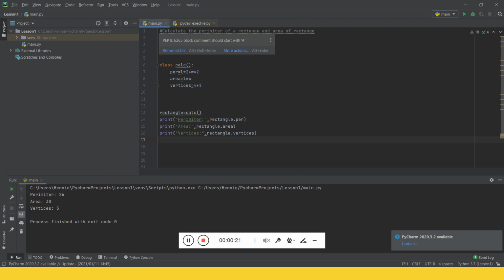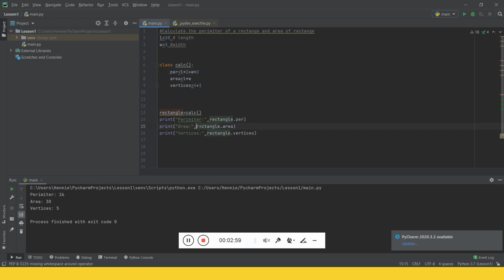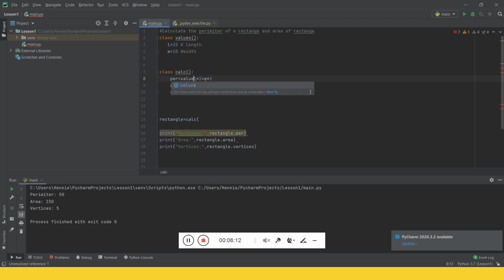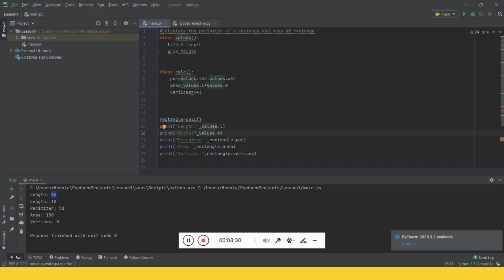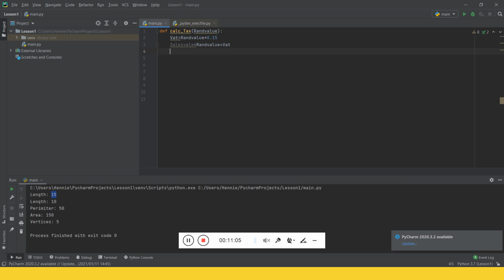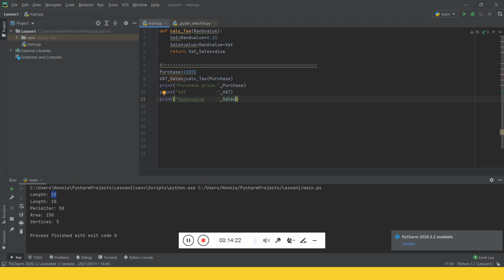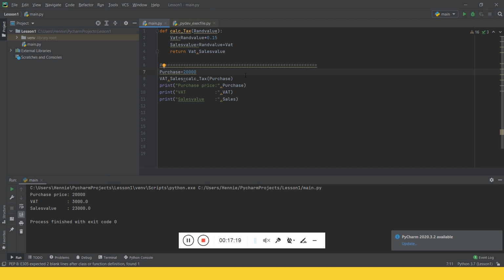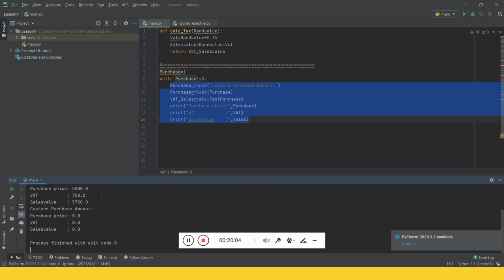Python Classes and definitions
Review of Python Classes and Definitions